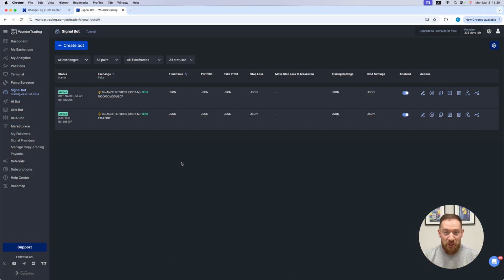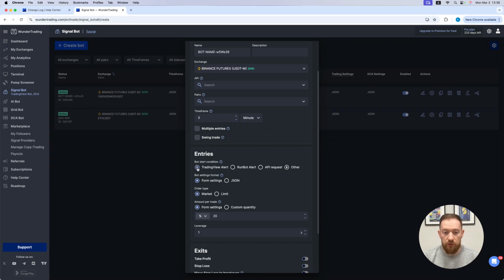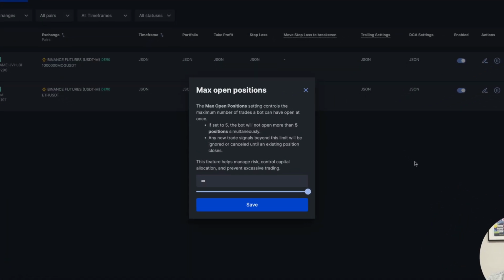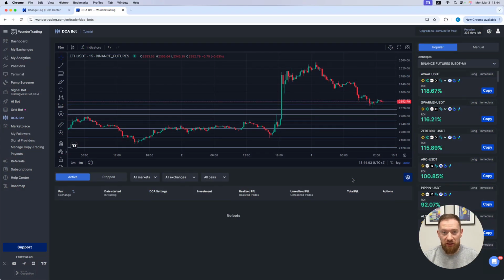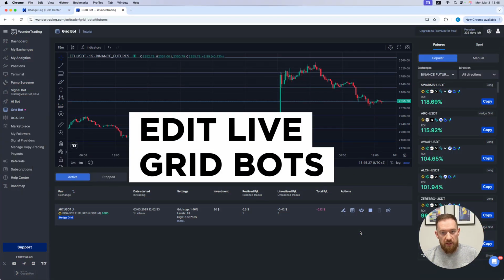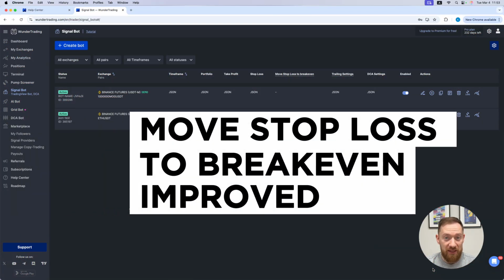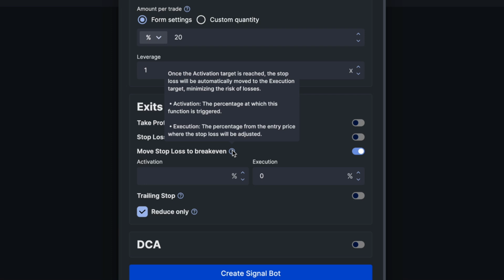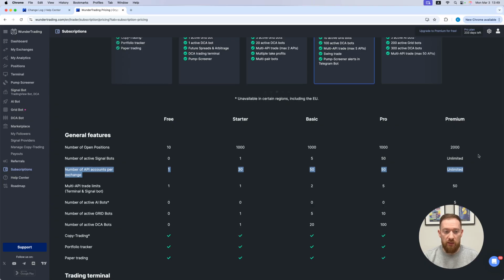New in Feb ‘25: Signal Bot Improvements, DCA and Grid bot Updates and more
In this update, we are going to show you the new core features that we released in February 2025.

1. Signal Bot Improvements:
-New Signal bot settings format - JSON
-Max open positions were merged with Multiple entries
-Multiple entries option is now available on Basic plan
-Added new Signal Bot start condition for workflow automation services(Zapier, IFTTT), labeled as "Others" with its unique webhook.
-Signal bot UI - UX re-worked

2. Signal Bot and DCA Bot
- Added Global Max Open Positions settings (How many strategies can be active in Signal Bots overall)

3. Grid Bot
- Added an option to "Edit" active bots

4. Move Stop Loss to Breakeven V2
- Added "Execution price" field in all bots and tools

5. Number of APIs per exchnage increased, based on the subscription status.

About WunderTrading: WunderTrading is a platform that simplifies getting started with cryptocurrency trading and investing. Trade using a professional trading terminal, or create fully automated trading bots in one click—or automate any TradingView script.